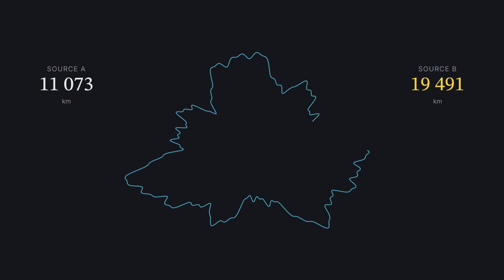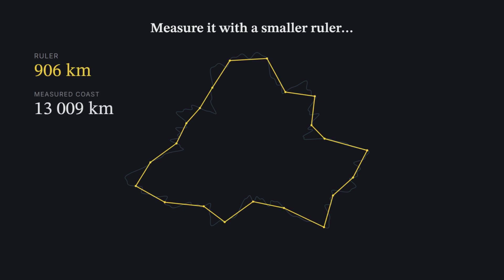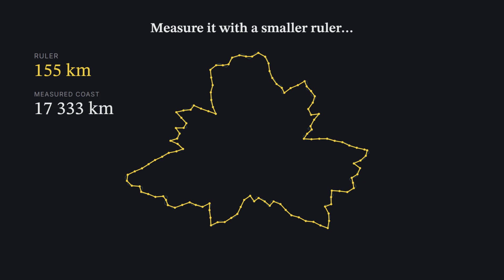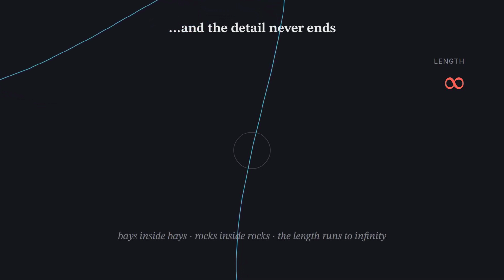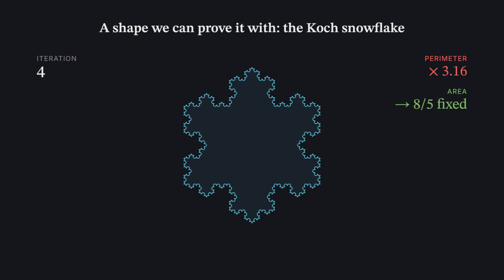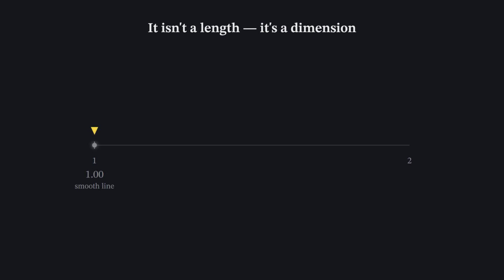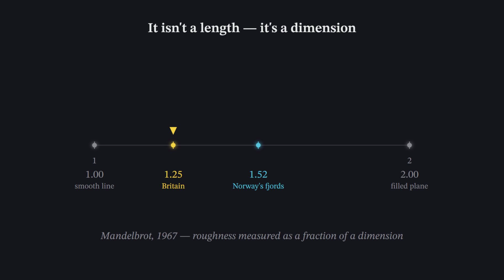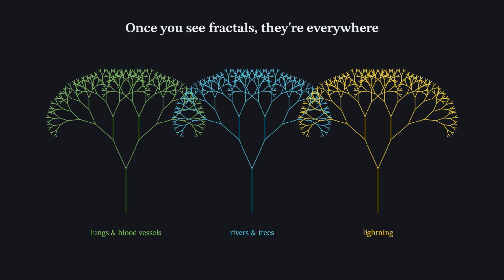How Long Is the Coast of Britain?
Two official sources disagree about the length of Britain's coastline by thousands of kilometers — and they're both correct. Because a coastline doesn't actually have a length. Measure with a smaller ruler and it grows forever, toward infinity. This is the coastline paradox, and once you understand it, you'll see the same strange truth hiding in your own lungs, in every tree, in lightning, and in the broccoli on your plate.

CHAPTERS
0:00 Two maps, two different answers
1:01 The smaller-ruler problem
2:13 Why the detail never ends
3:20 The infinite snowflake
4:33 A shape with 1.25 dimensions
5:48 Fractals are everywhere
7:04 A question with no answer